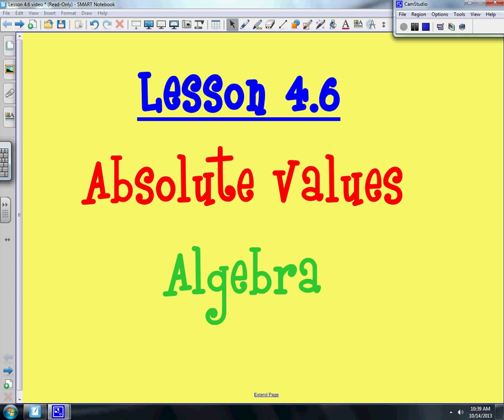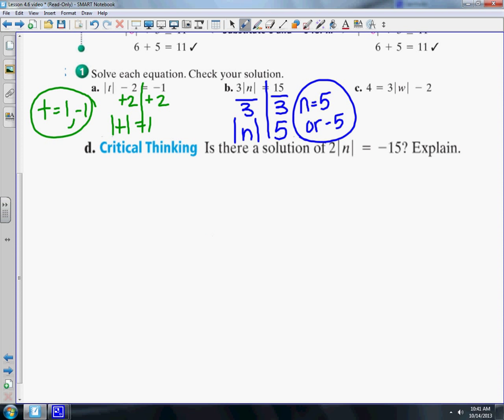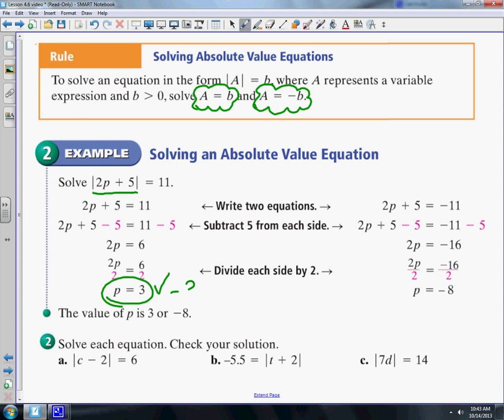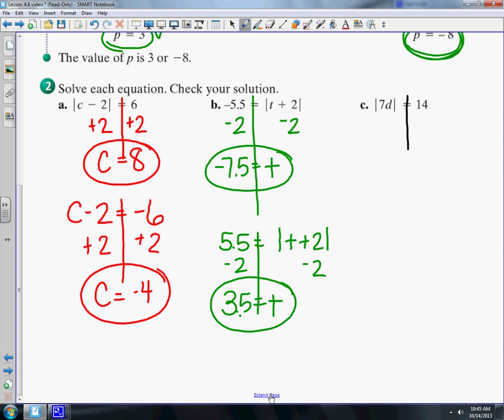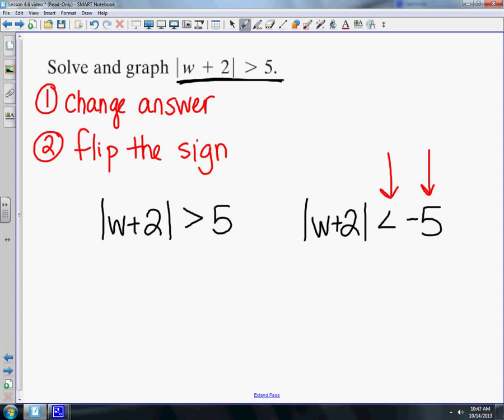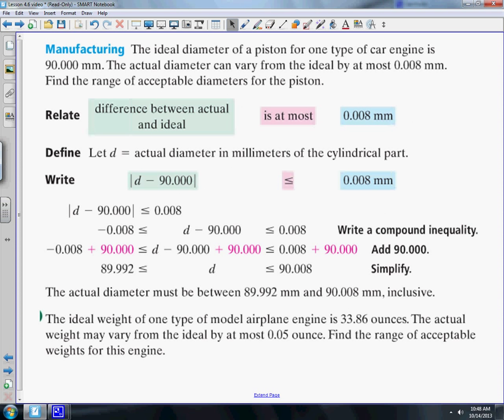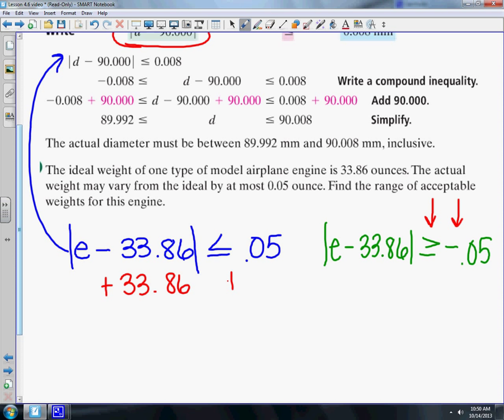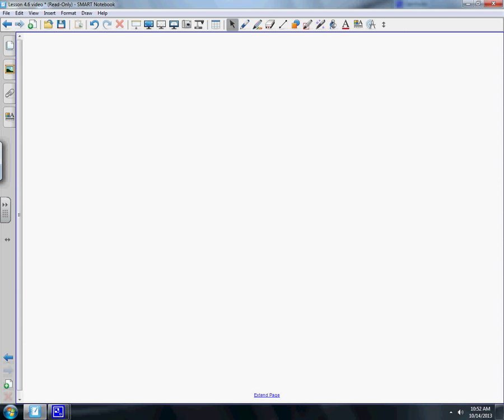Lesson 4 6 solving inequalities absolute value